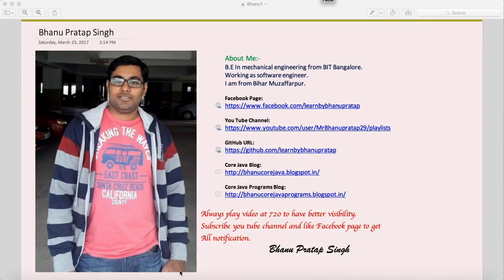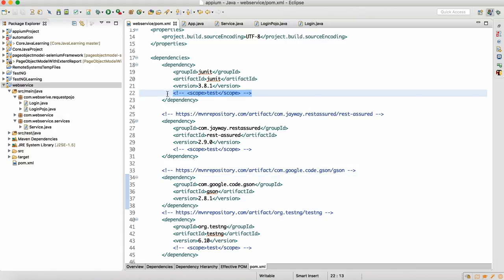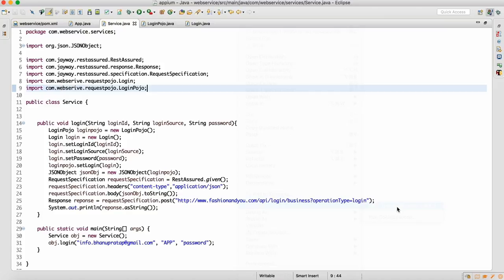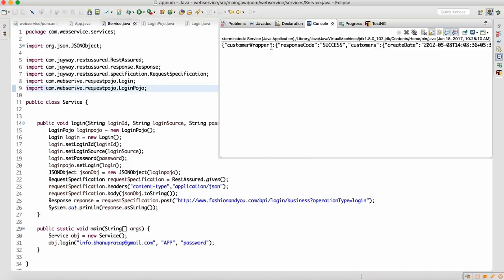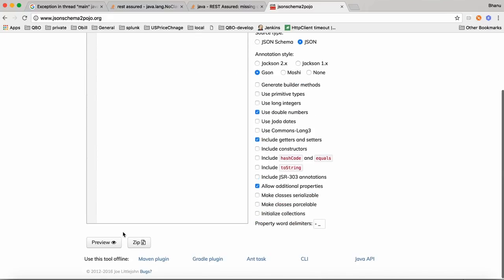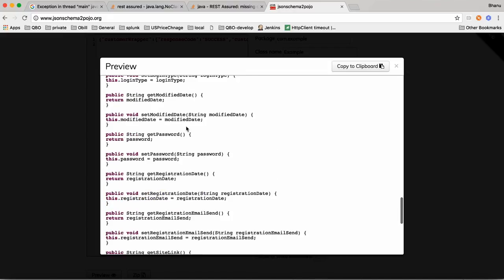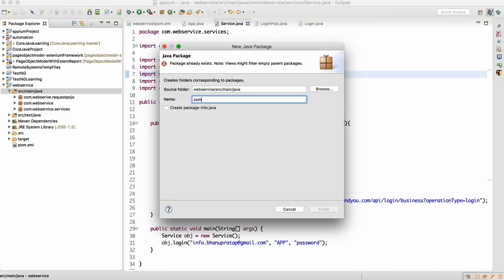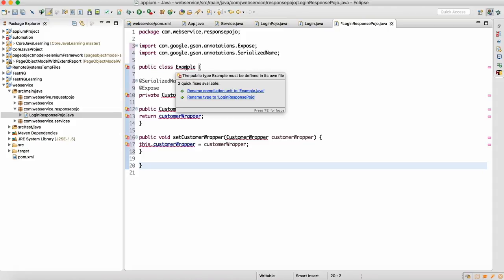Web service automation framework-4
Web service automation framework